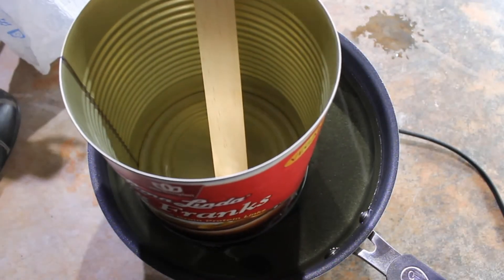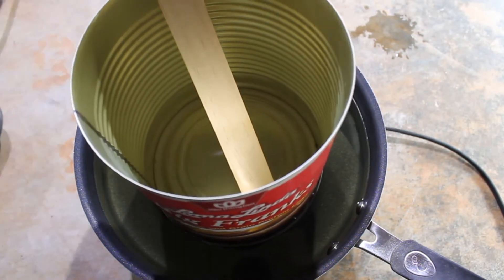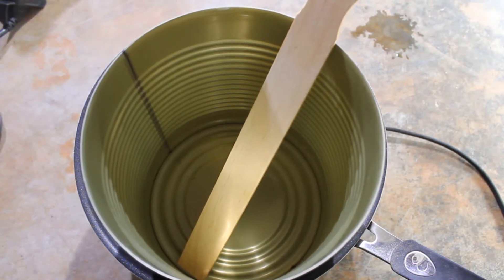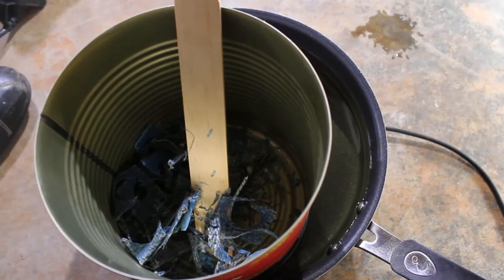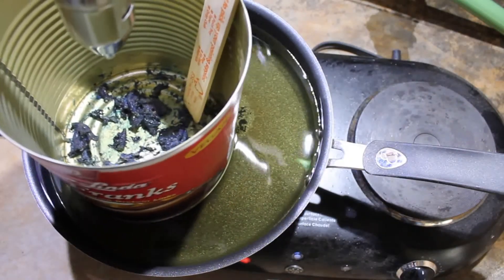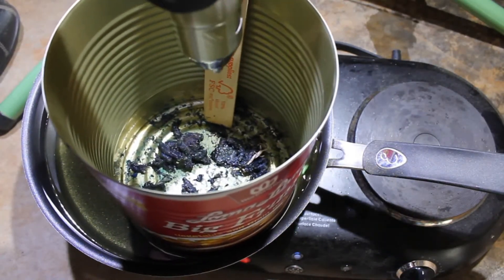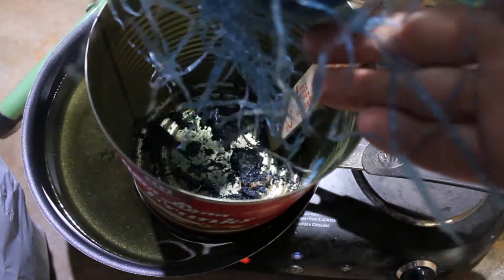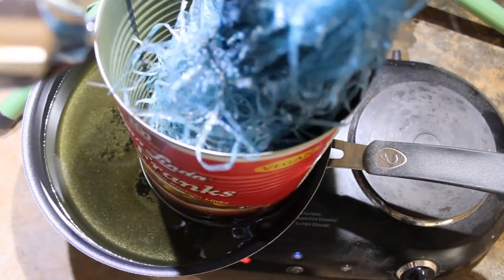0042 PE Polyethylene Big Melt 1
Today I attempted the first big melt of the Poly Tarp made of blue Polyethylene. I experienced limited success due to the cold temperatures. My toes actually felt like they were getting frost bite!! I felt like I was back in Minnesota!! :-P Polyethylene gives off fumes when it melts and it can be quite strong so I needed fresh air ventilation, but the temperature outside was so cold that it made it very difficult to get the semi-liquid plastic out of the melt chamber. The plastic was hardening as I was transferring it to the mold.

Twitter Hashtags:
3DMPF4ALL = 3D Metal Printing Freedom 4 ALL

KalabawCNC Logo: JuZmEiStEr (Juz Alvaro) & OpenBuilds
OpenBuilds.org